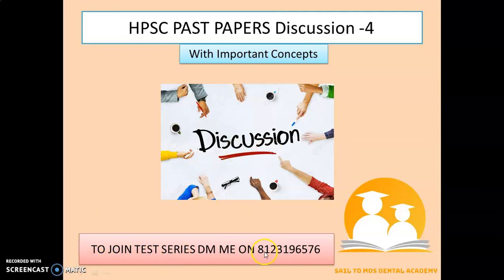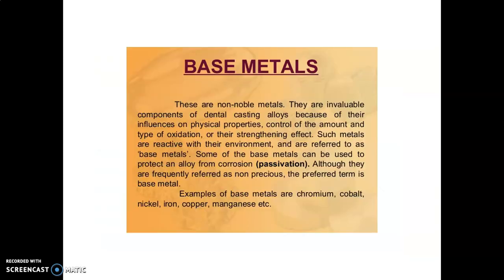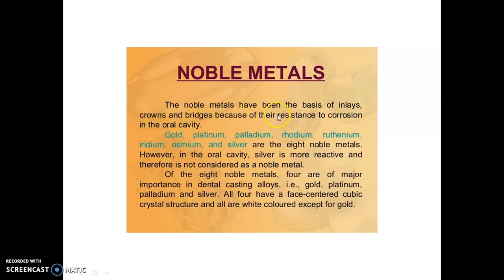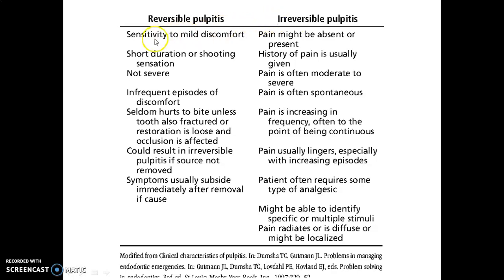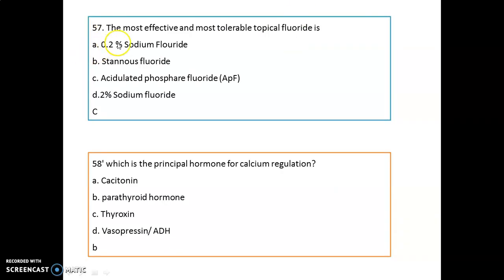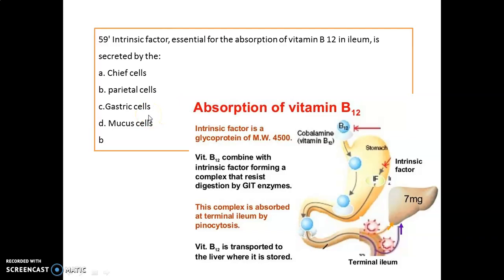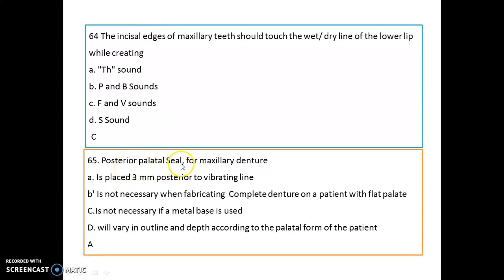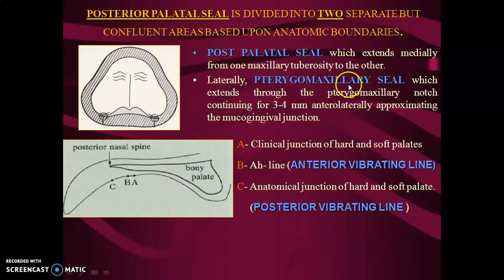HPSC Dental surgeon Past Papers Discussion|Part 4|Govt Dental Exam|NEET MDS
Hello aspirants,
We are going to practice HPSC Past Papers with explanation of Important concepts.

NOTICE:
To join HPSC TEST SERIES with
 important exam oriented points and MCQs discussions

For NEET MDS  Aspirants
WE ARE STARTING FROM
May